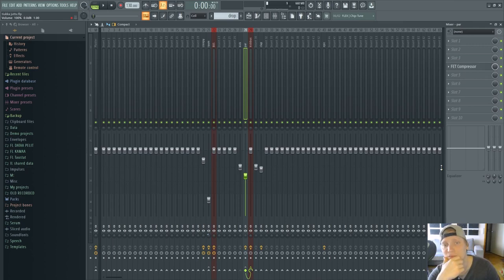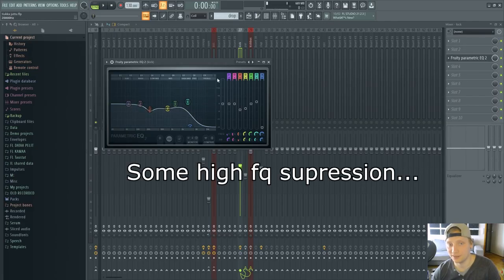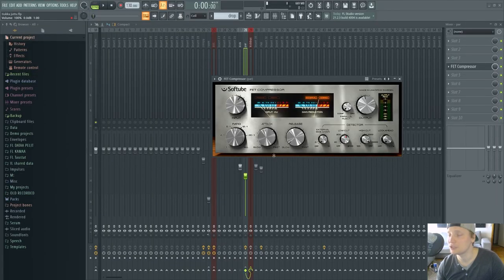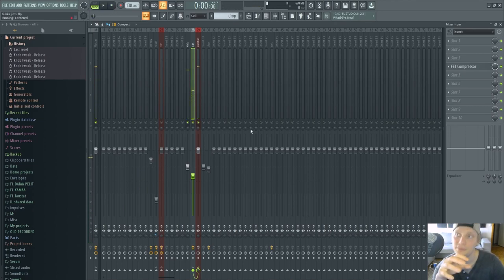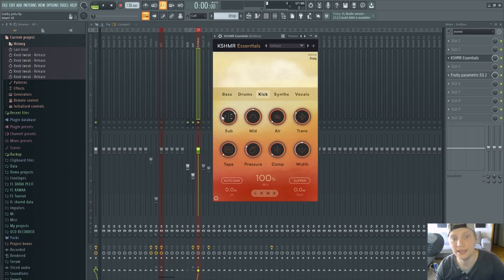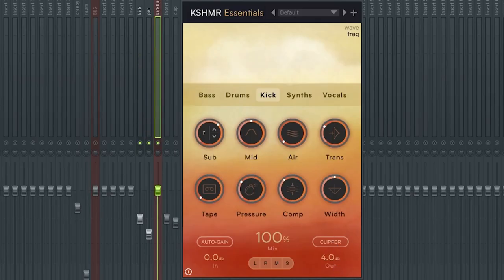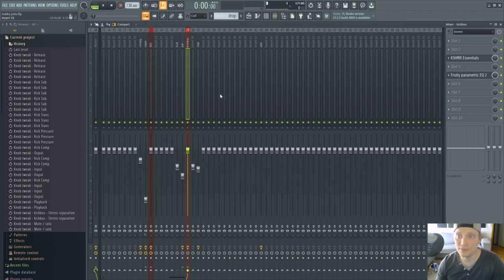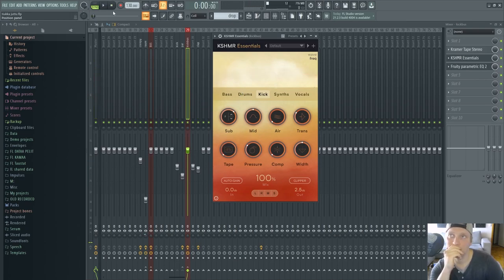"A little bit" Better KICK DRUM!!! BANGER KICK DRUM IDEA!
Timestamps:
00:24 Skip Intro
01:12 Without Any Plugins
02:15 New York Compression
04:44 Glue and Promo
06:25 KSHMR In a Nutshell